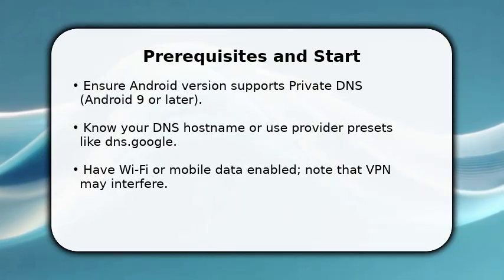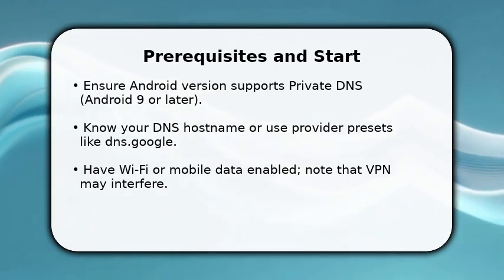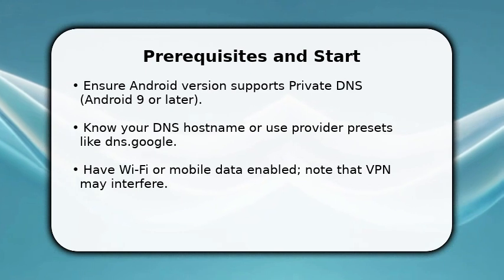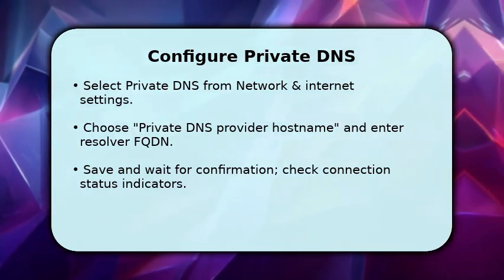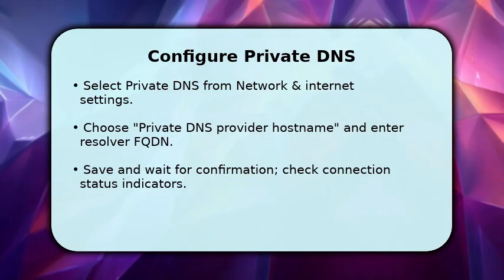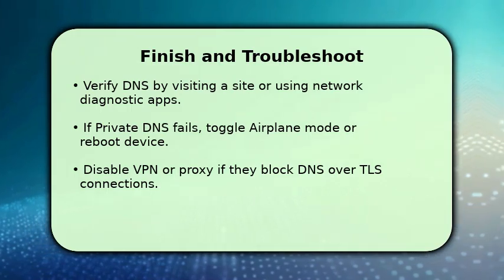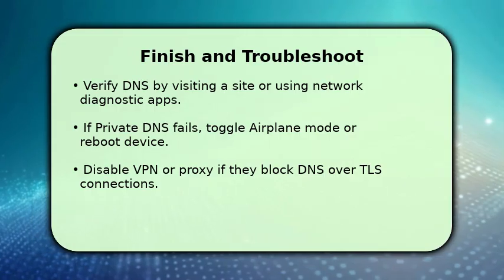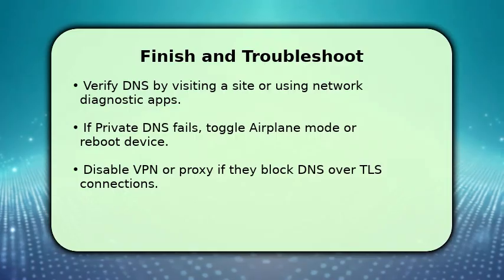How to Enable Private Dns in Vivo - Easy Guide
How to Enable Private Dns in Vivo - Easy Guide | 🔒 Surfshark VPN Deal — Stay private and secure. $1.99/mo + 3 Months Free ▸

Discover the step-by-step process of enabling private DNS in Vivo with our easy guide. Learn how to secure your network and enhance browsing privacy for a safer online experience.

enable private dns, Vivo settings, network security, browsing privacy, private DNS guide, secure internet connection